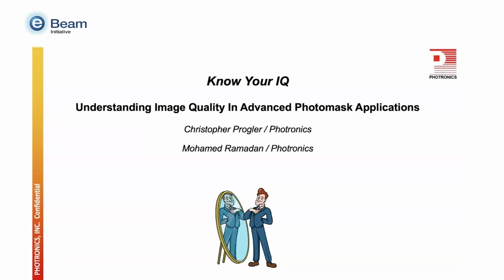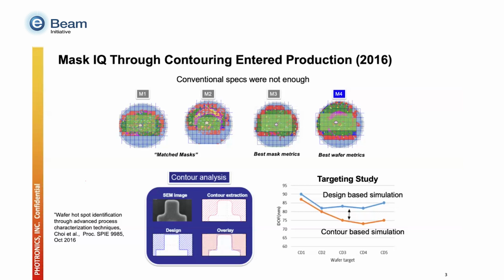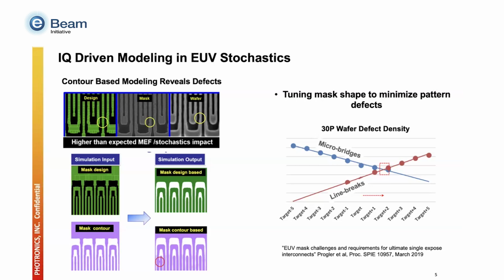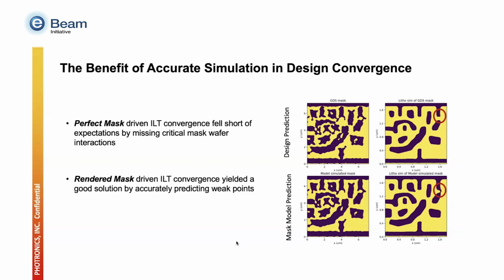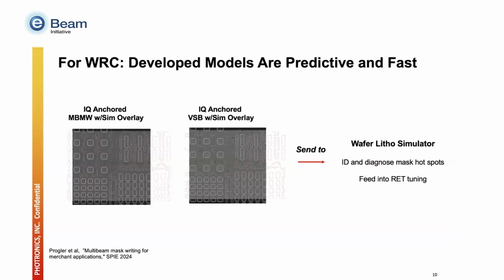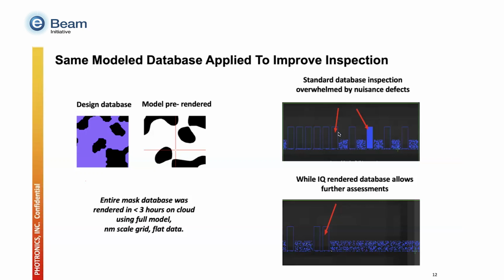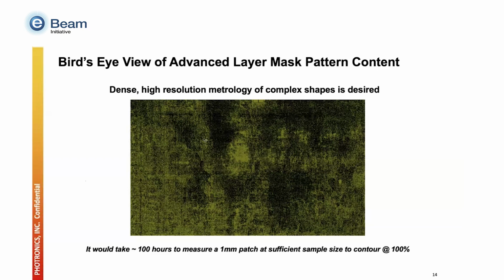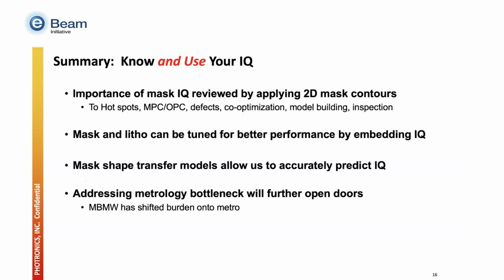Tech Talk: Photronics Explains Mask IQ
Chris Progler of Photronics explains mask IQ (image quality) in advanced photomask applications, including its benefits, how it can be applied to advanced mask making, and potential bottlenecks for broader deployment.